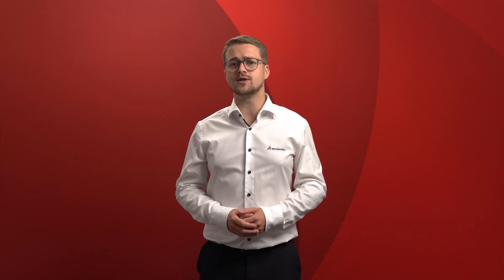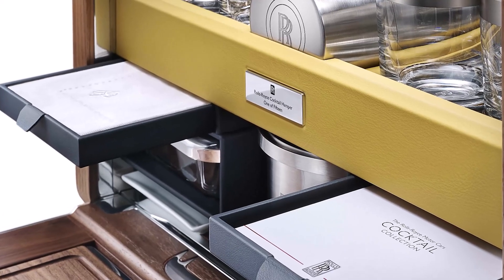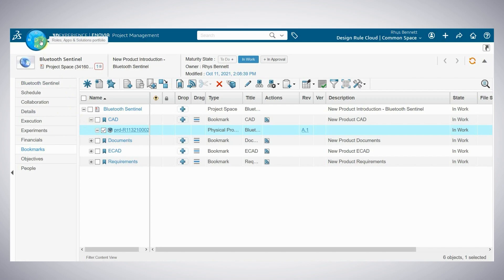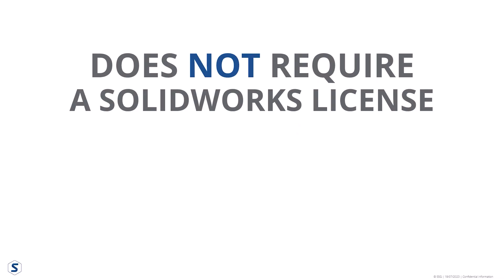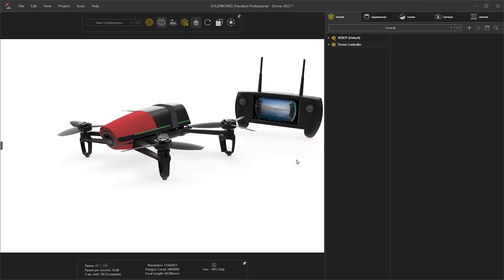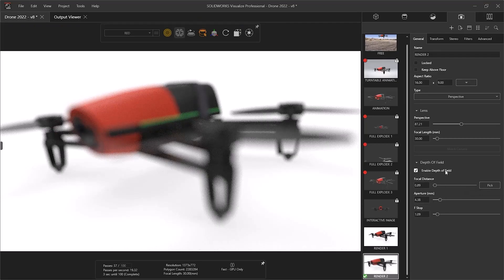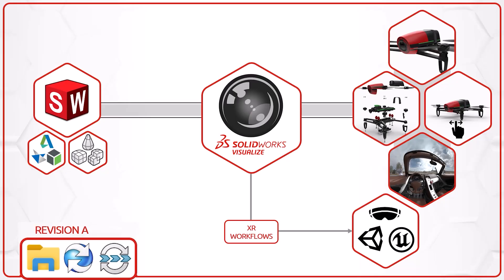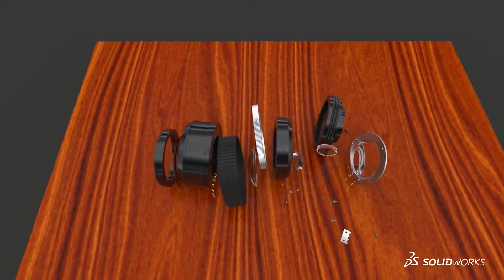What is SOLIDWORKS Visualize?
Introducing SOLIDWORKS Visualize, the ultimate 3D tool that will revolutionize how you create visual content.

Whether you're a designer, engineer, marketer, or content creator, Visualize is here to empower you.

With its magic touch, your CAD models will be effortlessly transformed into breathtakingly photorealistic images, mesmerizing animations, or even captivating virtual reality experiences.

So, if you're eager to unleash the true potential of your designs and create stunning visual content, it's time to join us on this exciting journey with SolidWorks Visualize.

Get ready to be amazed by the power and versatility of this incredible tool!